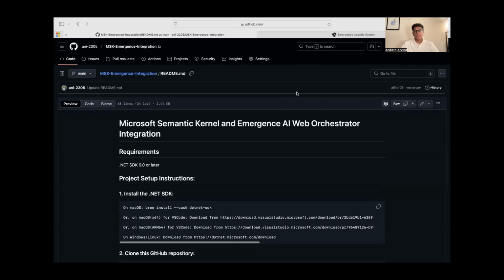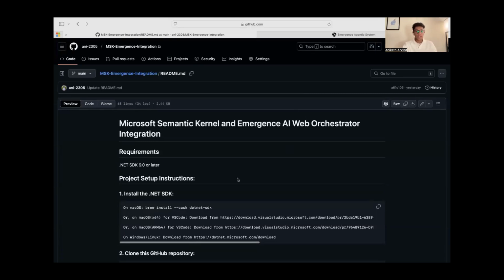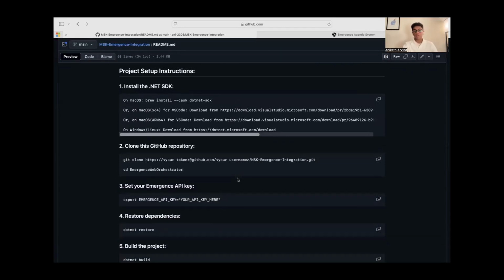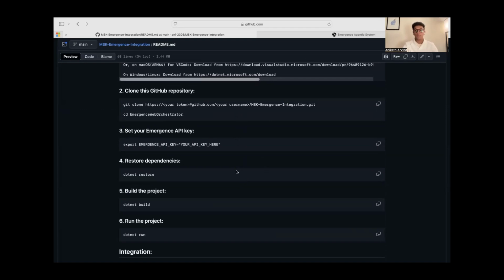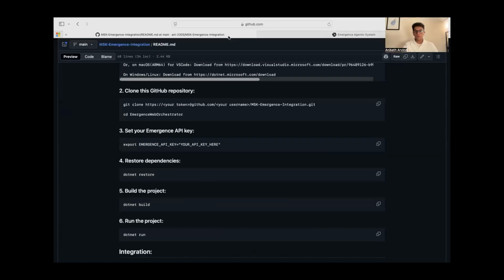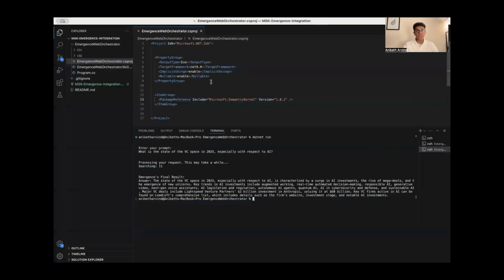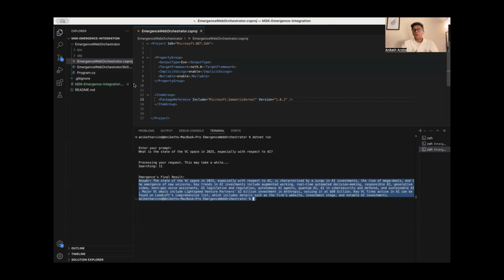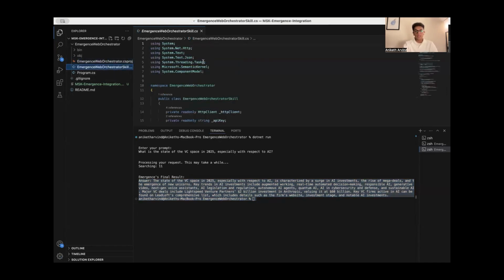How To: Integration with Microsoft Semantic Kernel